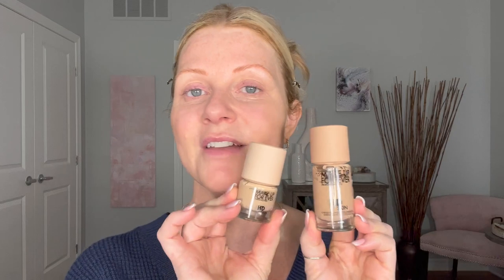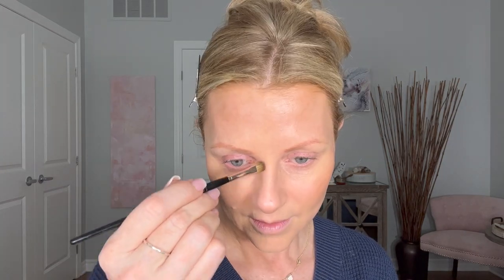SEPHORA SPRING SAVINGS EVENT is coming SOON!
I love a good sale! This is the time that I replenish the products I use all the time and find new loves.

Links will be in the comment section pinned at the top. If you choose to use my links, it will help support me and my channel. Thank you so much for your support.

Product Recommendations:

SKIN CARE:
Paula's Choice Clinical Niacinamide 20% treatment -

PRIMER:
Tarte Timeless Smoothing Primer

CORRECTOR:
Bobbi Brown Corrector Stick

FOUNDATIONS:
Haus Labs Triclone Skin Tech Foundation

Shiseido Synchro Radiant Lift Foundation

BRONZER/CONTOUR:
Merit Beauty Bronze Balm Sheer Sculpting Bronzer

EYESHADOWS:
Dior Backstage Cool Neutrals Palette

LASHES:
Tarte Tubing Mascara

BROWS:
Charlotte Tilbury Brow Cheat

LIPLINERS
MAC Sore Lip Pencil

LIPSTICK:
Natasha Denona My Dream Lipstick

CONCEALERS:
Dior Forever Skin Correct Full-Coverage Concealer

Dior Backstage Concealer (lighter coverage)

Bobbi Brown Skin Full Cover Concealer

POWDERS:
Charlotte Tilbury Flawless Finish Setting Powder

BLUSH:
Hourglass Ambient Lighting Blush Collection (Mood Exposure)

Haus Labs Color Fuse Talc-Free Powder Blush - Pomelo Peach, Hibiscus Haze, Dragon Fruit Daze

HIGHLIGHT:
Bobbi Brown Quartz Glow